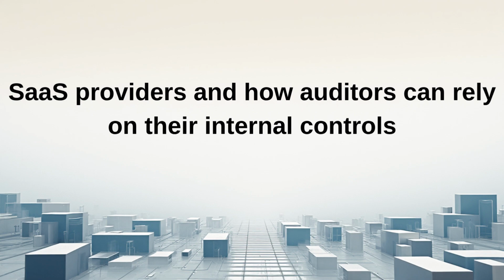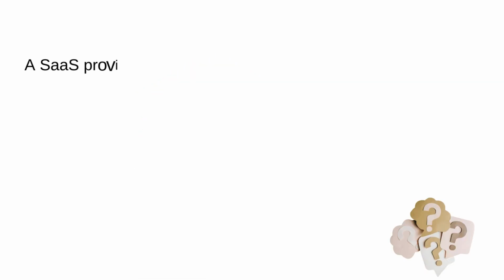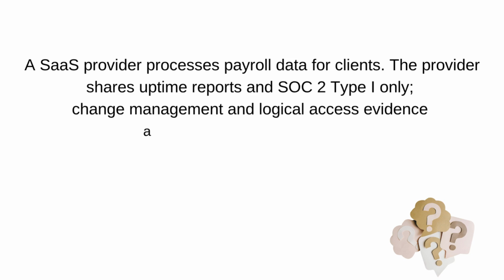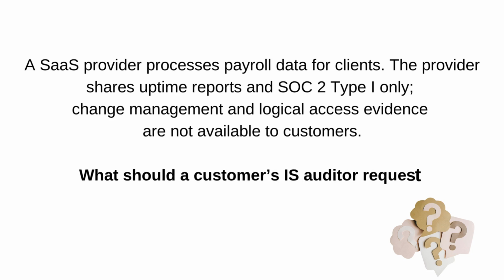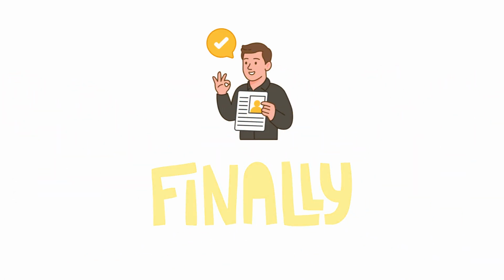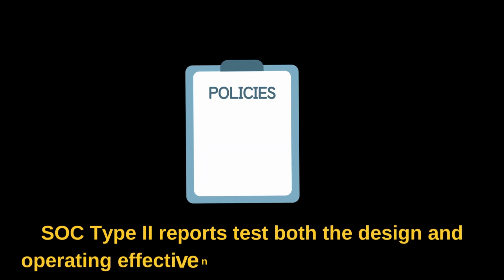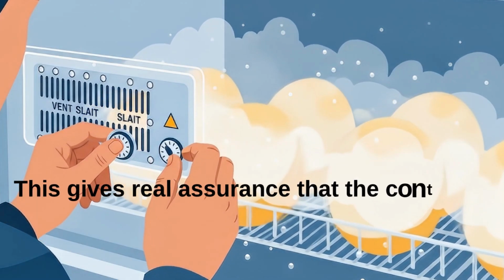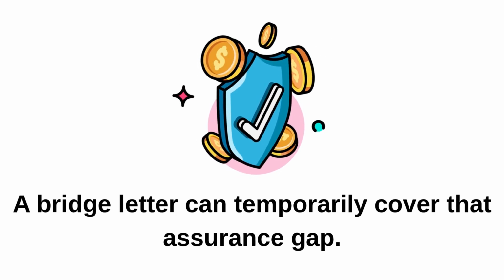Poll No.24 | Reliance on Service Provider Controls | SOC 1 vs SOC 2 Explained | Crack My Exams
ISA 3.0 – Reliance on Service Provider Controls | Important Exam Concept Explained
In this video, we decode a key ISA 3.0 exam question on how auditors can rely on a SaaS provider’s internal controls.
You’ll learn:
✅ The difference between SOC 1, SOC 2 Type I & Type II reports
✅ Why Type I reports are not enough for assurance
✅ What bridge letters are and when to use them
✅ How to approach similar MCQs in your ISA exams

🎯 Question Discussed:
A SaaS provider processes payroll data and provides only uptime reports & SOC 2 Type I.
What should the IS auditor request for control reliance?

💡 Answer: SOC 1/SOC 2 Type II or bridge letter

📺 Watch till the end for a clear breakdown of each option and quick exam tips!

📚 Follow “Crack My Exams” – Learn Smart. Revise Fast. Score High.